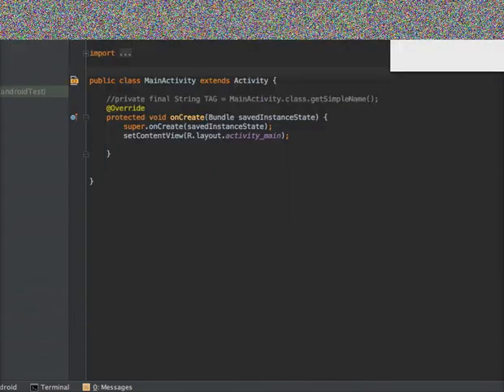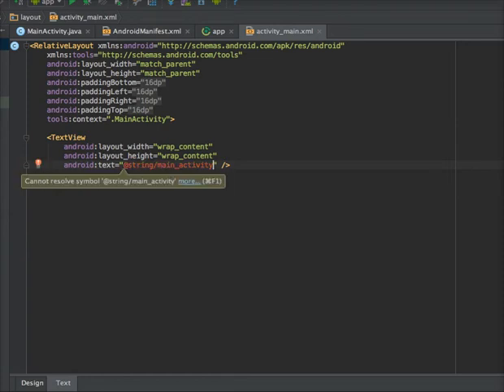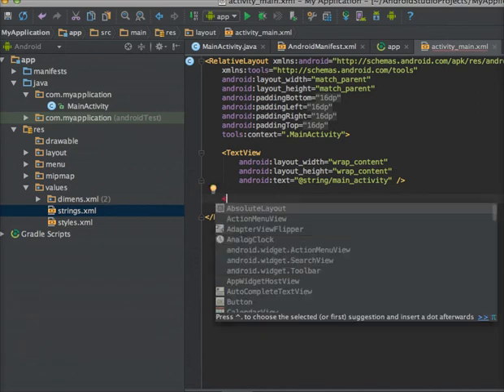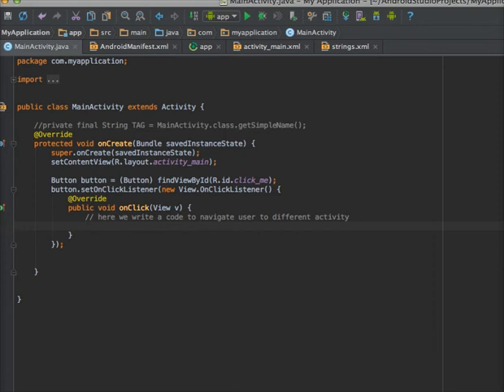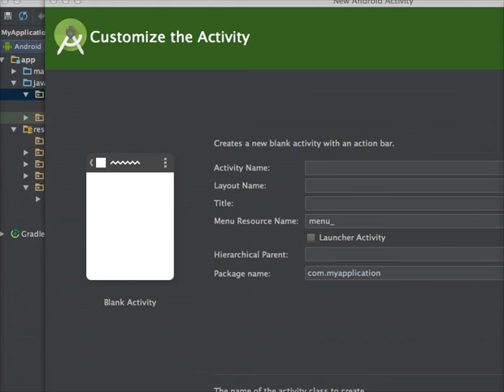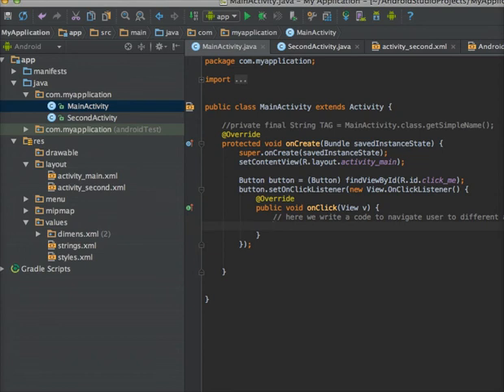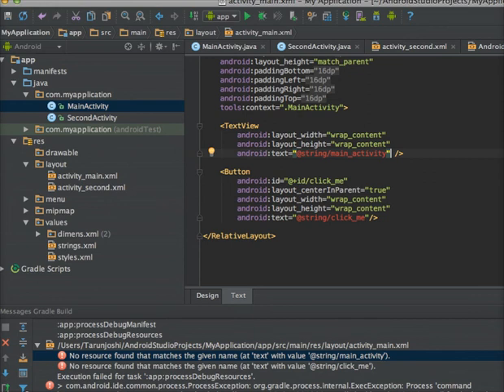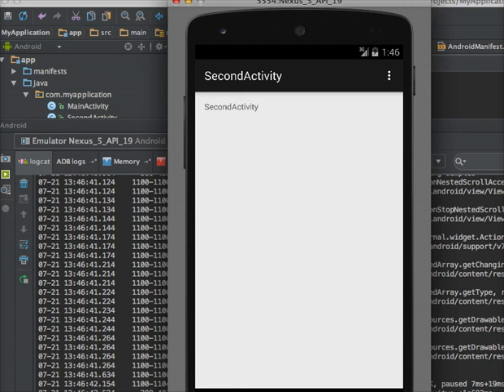How to Navigate Between Activities in Android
This tutorial describes how to navigate between activities.For navigating between activities we use Explicit Intent. For this we create a new Intent, specifying the current Activity's context and the class of the Activity to launch. And pass this intent into startActivity. You should watch complete video deep explanation. If you have any query related to android programming also you can ask all your query at android developer forum and get answers instantly from the experienced community members. Below is an Android Video Tutorials Set for better learning

1. - Learn to implement Android WiFiManager in 10 Minutes
2. - How to Send SMS Using Intent
3. - An Overview of Android Activity - Video Tutorial
4. - Android Fragments Video Tutorial
5. - Android Intents Video Tutorial
6. - Android Image Loading Libraries Video Tutorial
7. - Android AsyncTask Video Tutorial with Example
8. - Android Notifications Video Tutorial